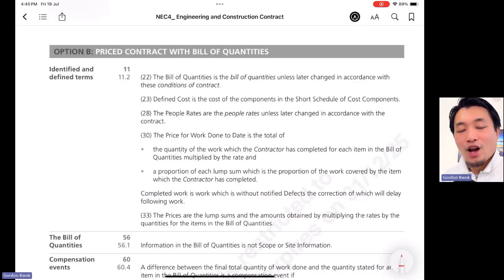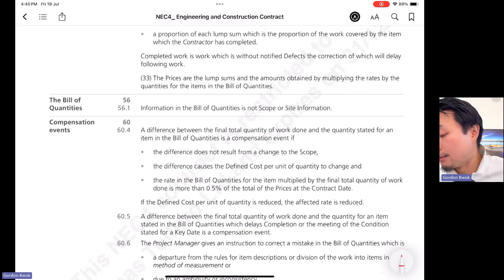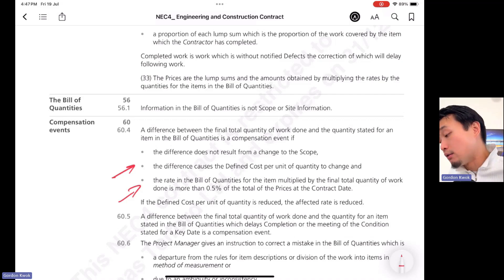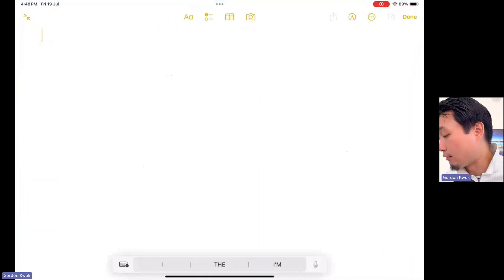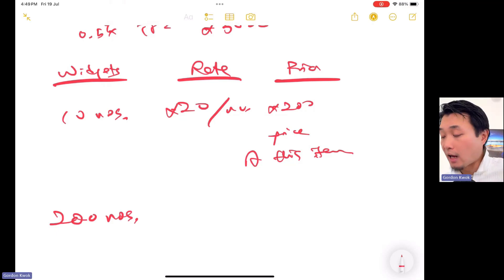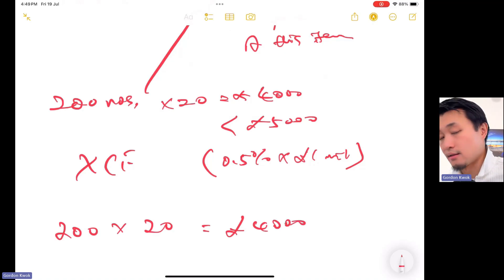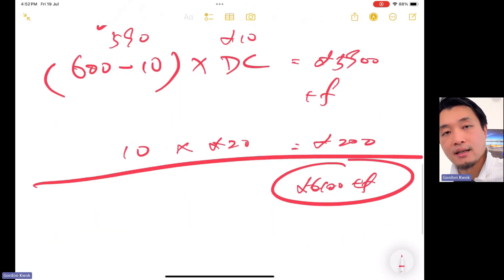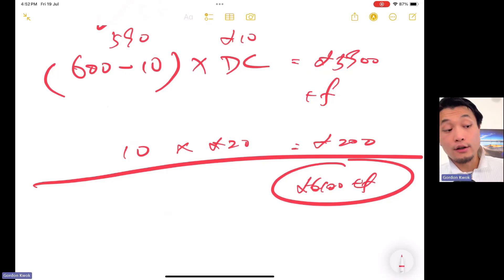NEC Few Minutes | Quantity change: When is it a CE? | Cl. 60.4 | NEC4 ECC Option B | Gordon Kwok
In this video, Gordon will explain in few minutes:

In NEC4 ECC Option B, when there is a change in the final total quantity of an item in a BQ, is it a compensation event? Or is it a remeasurement?

00:00 Introduction to NEC 4 ECC Contract
00:27 Understanding Remeasurement in Option B
00:57 When Does a Change Become a Compensation Event?
01:46 Basics of Bill of Quantities
03:05 Clause 60.4 Breakdown
06:05 Compensation Event Calculation Examples
10:40 Conclusion and Upcoming Topics

Gordon also provides both pro-bono and affordable mentorship services to junior engineers who are pursuing their career in civil engineering project and contract management, and support those in need in their Chartered Professional Review in Institution of Civil Engineers.

If you want to stay in touch, feel free to connect on Linkedin: